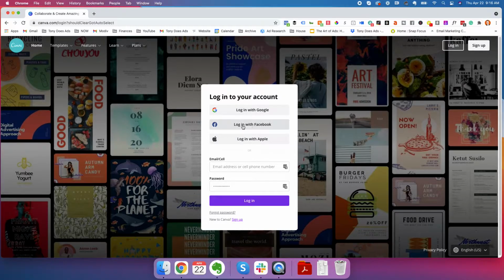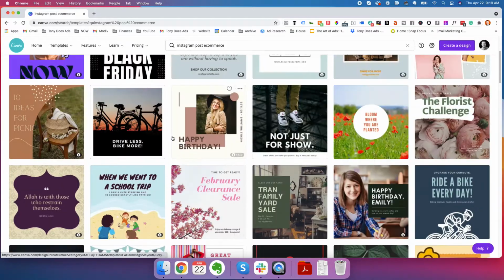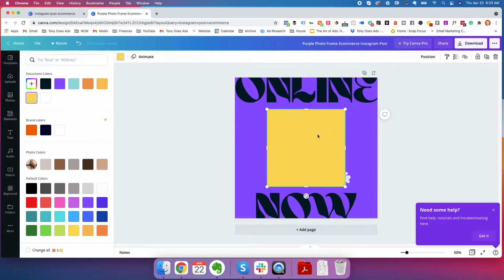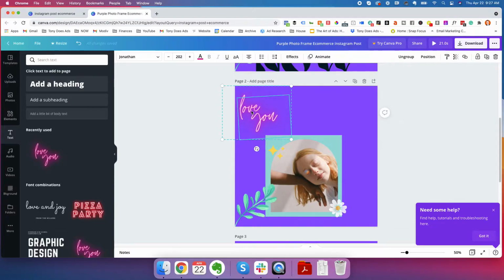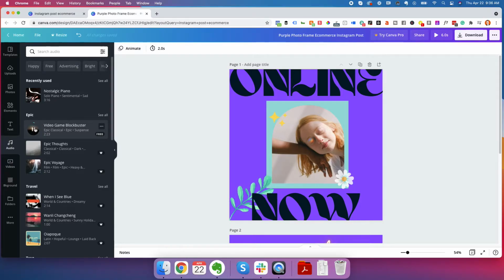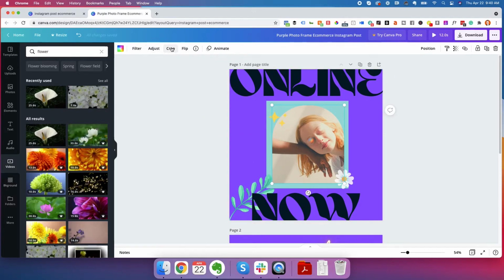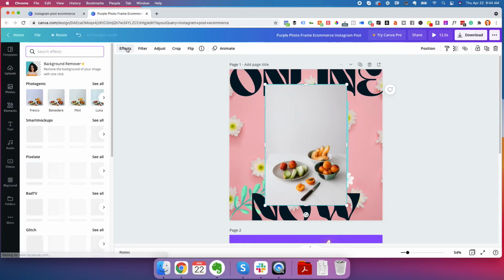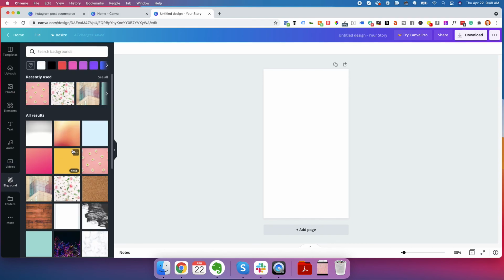Canva Walkthrough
Your Partners in Digital